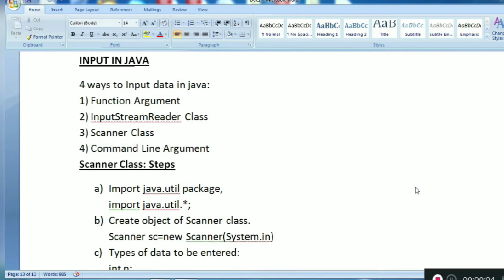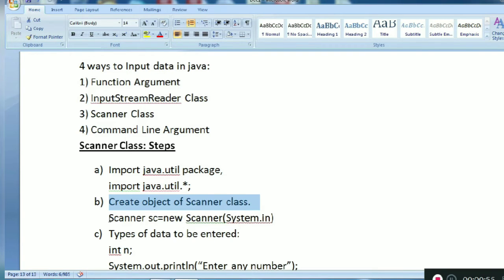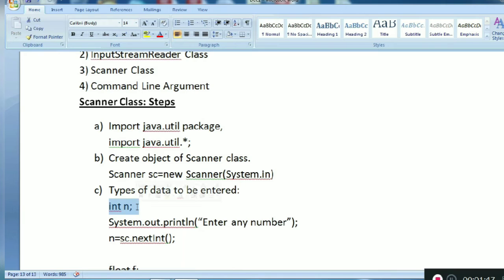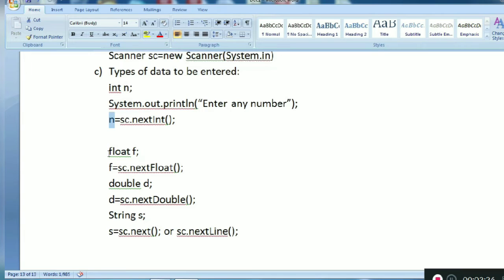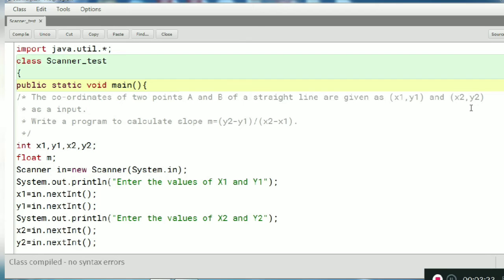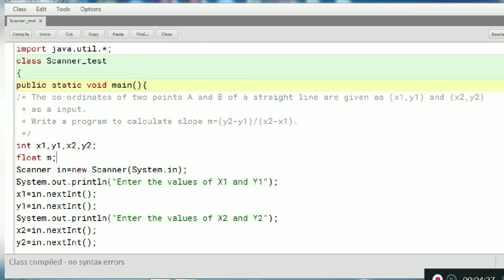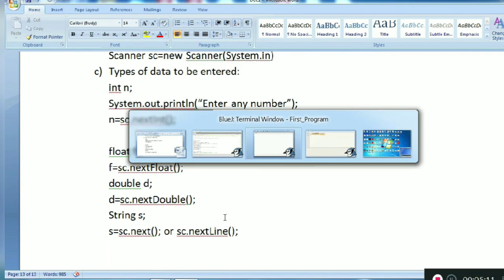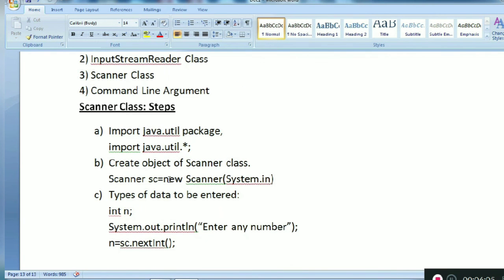Input in Java by Scanner Class : Scanner Class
1) what is a scanner class
2) input in Java by Scanner Class
3) program to find the slope of line when coordinates are given
4) nextInt() nextFloat()
5) nextDouble() nextLine()
6) import java.util package
7) enter data by Scanner Class
8) how to use scanner class in Java program